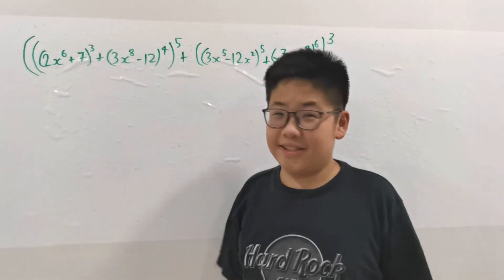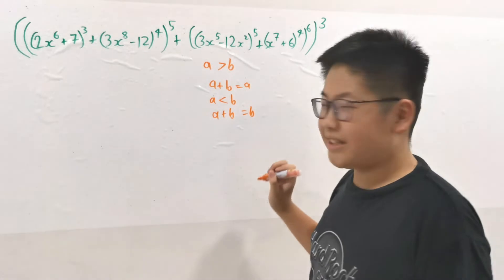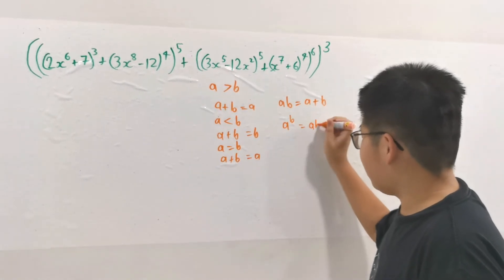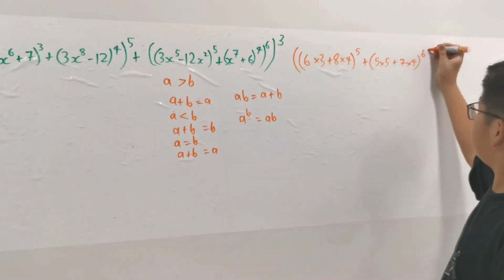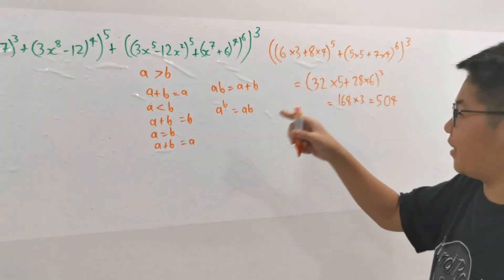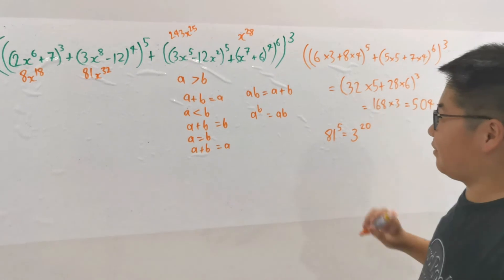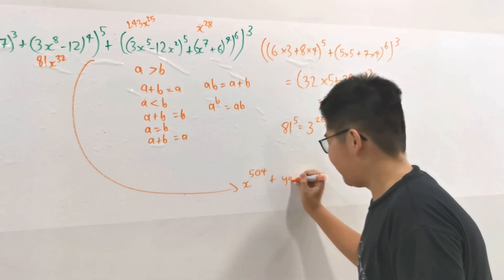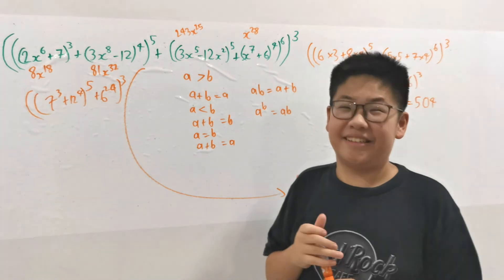Worked Solution for Oxford University MAT 2008 (Polynomial Question, 1E)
This is a question about a polynomial's degree! In addition, I attempt to find the highest term's coefficient and constant coefficient!